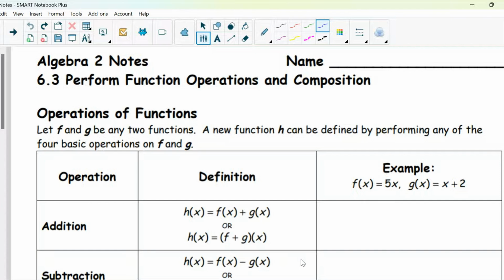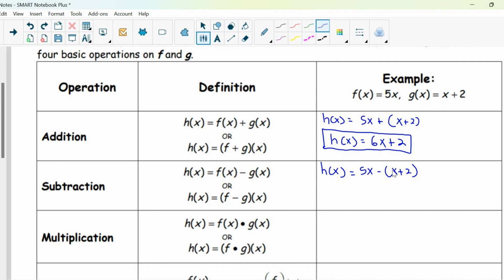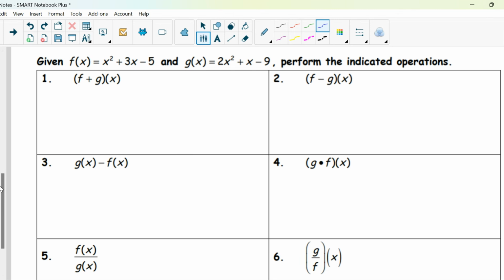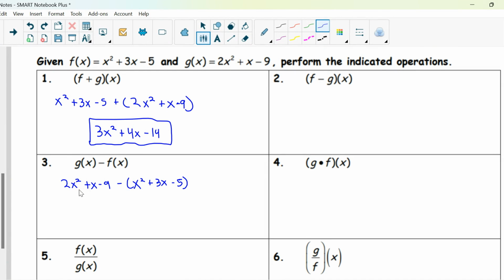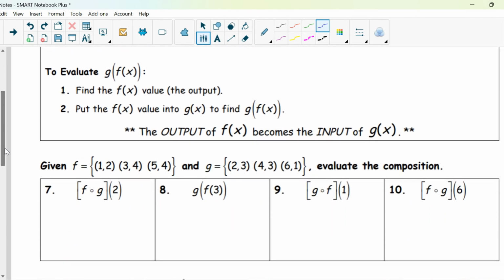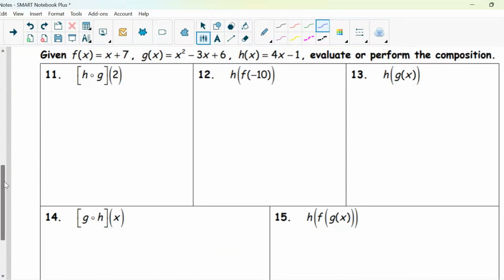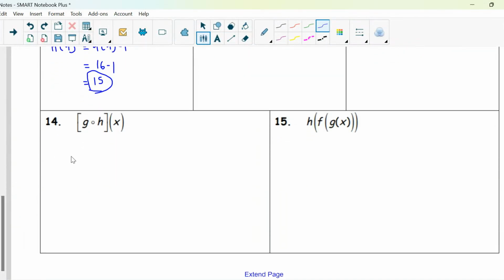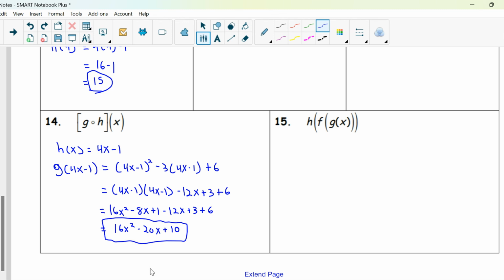6.3 Perform Function Operations and Composition